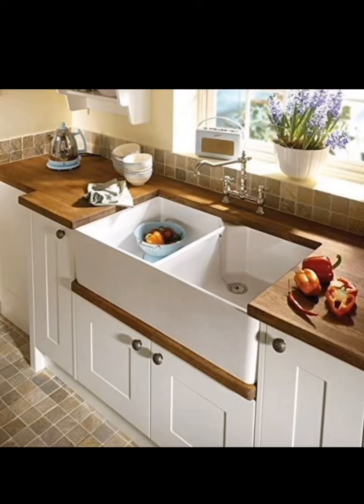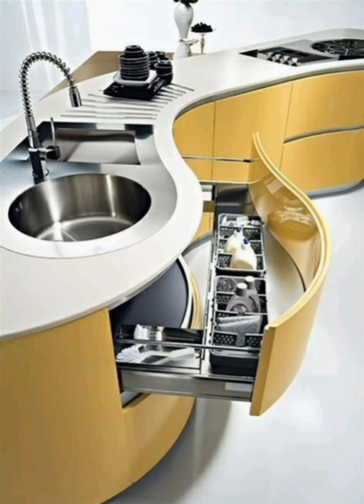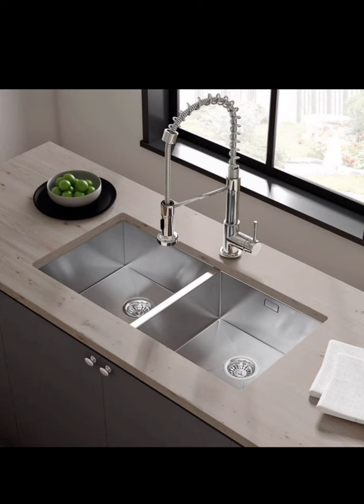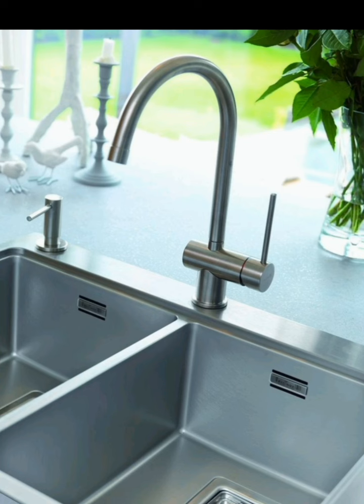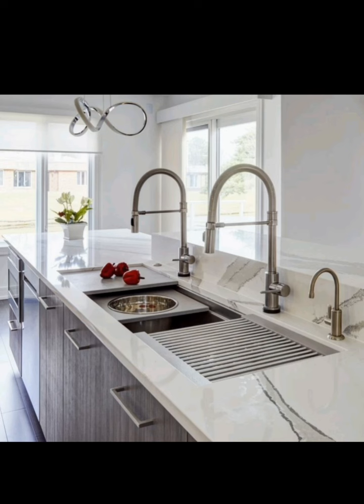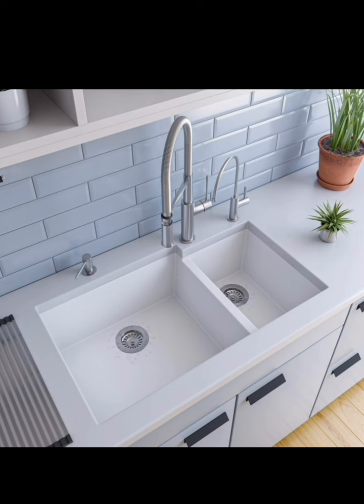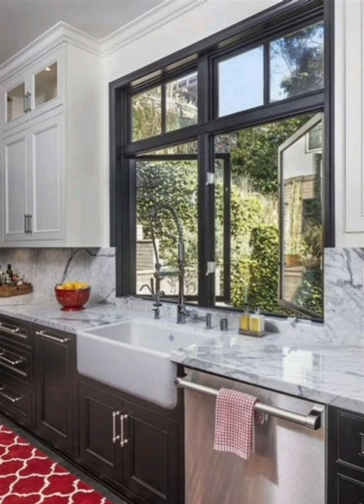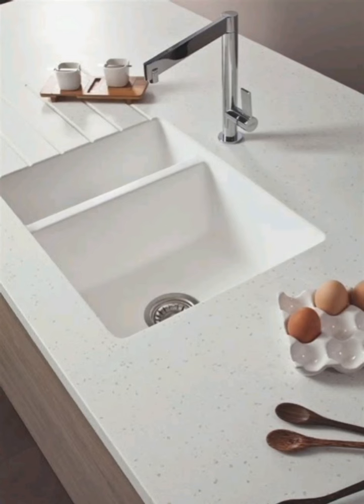Modern Kitchen Double Sink Decor Ideas!